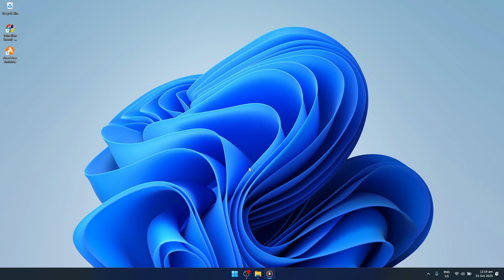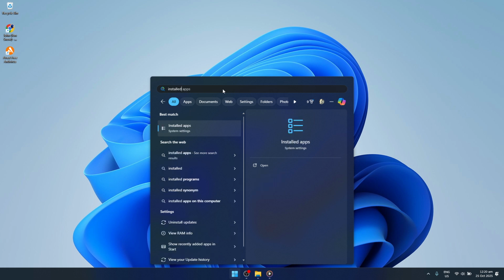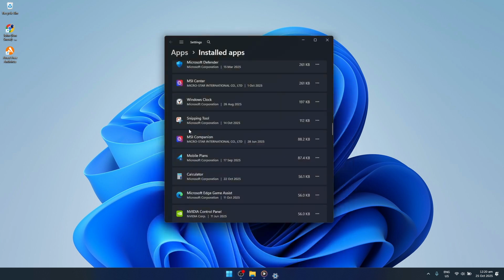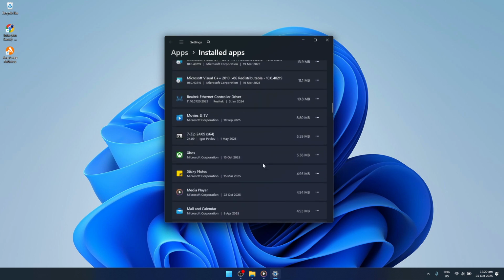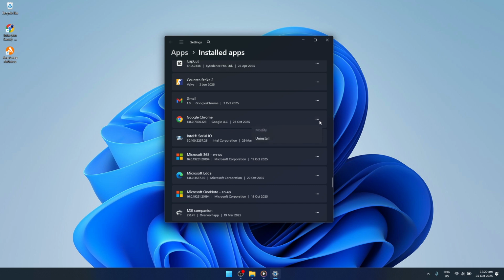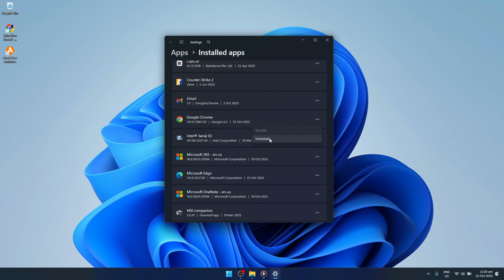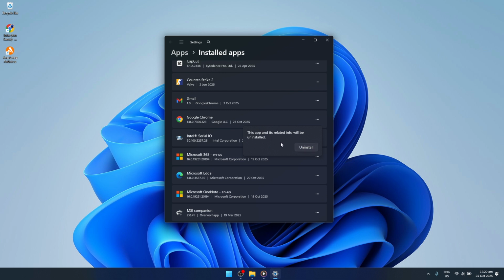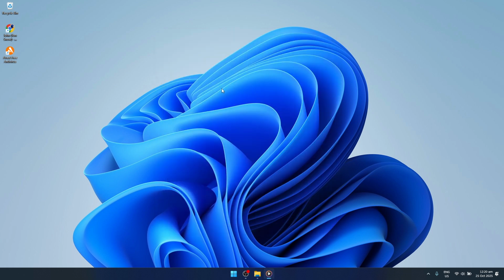How To Completely Uninstall Google Chrome from Windows [2025 Guide]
In today's video we cover: uninstall Google Chrome, remove Chrome Windows, Chrome uninstallation, delete Google Chrome, uninstall browser, Windows uninstall guide, how to uninstall Chrome, Windows Chrome removal, Chrome help, clear Chrome from PC, uninstalling Chrome tips, Windows software removal, manage Chrome settings, Chrome troubleshooting, complete Chrome removal, Windows tutorial, remove web browser, uninstall Chrome steps, delete browser software

-Google Drive
-Google Meets
-Google Sheets
-Google Chrome
-Google Forms
-Google Gmail